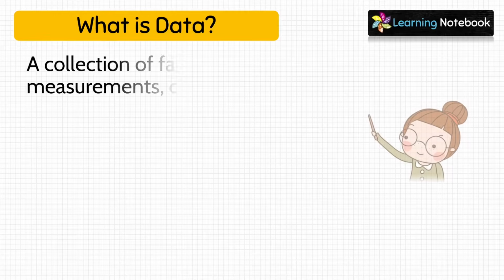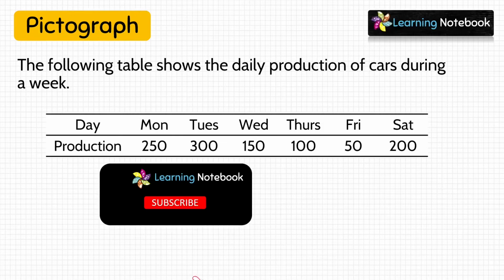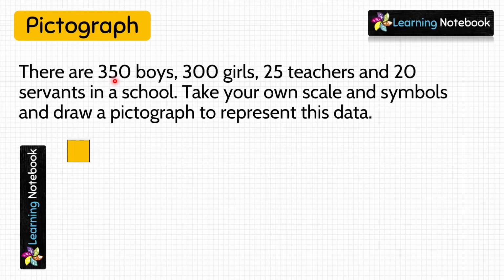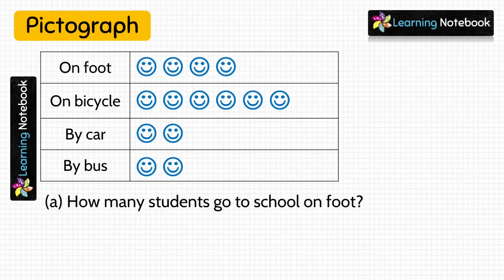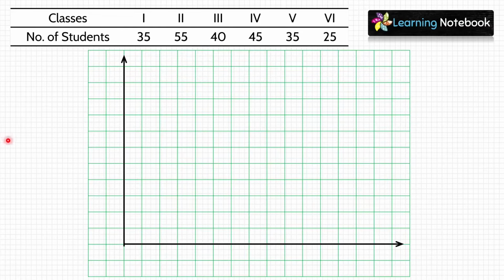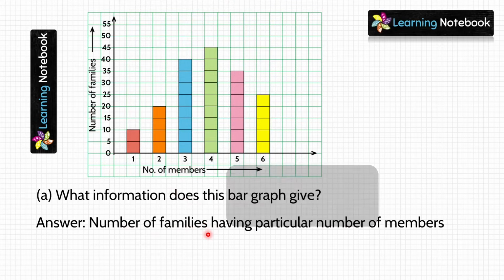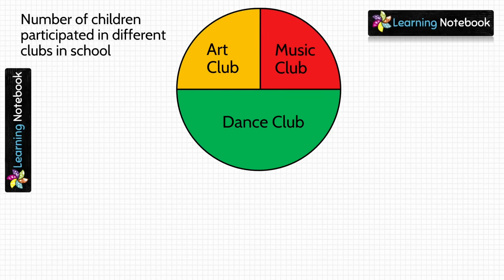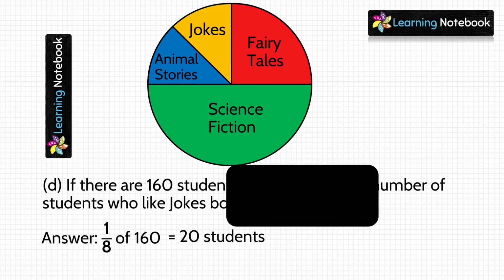Class 5 Data handling (Complete chapter)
Data handling is an important chapter for class 5 maths. Read, interpret and make pictograph, bar graph, pie chart form the base of this chapter. Data handing is must to understand for maths.

If you are looking for "data handling", then this video is helpful.

Topics covered:
What is data?
Pictograph questions
Bar graph questions
Pie chart and its example